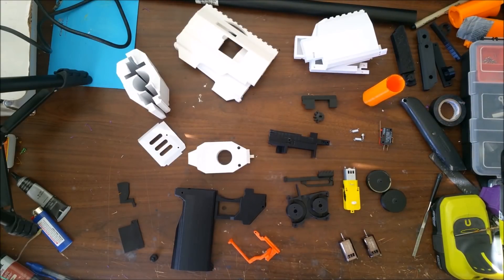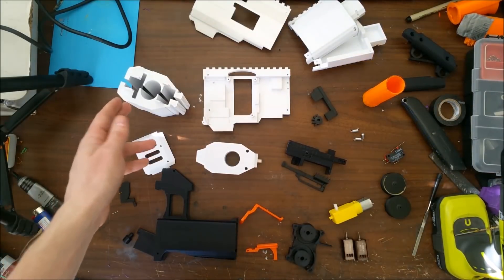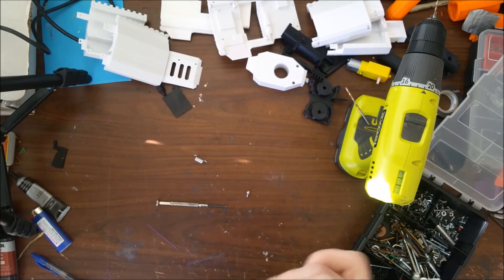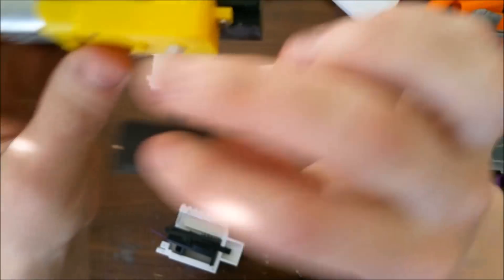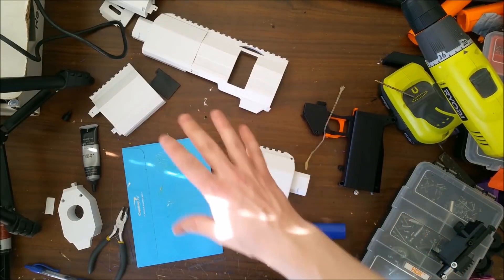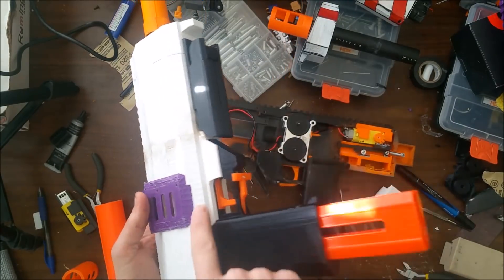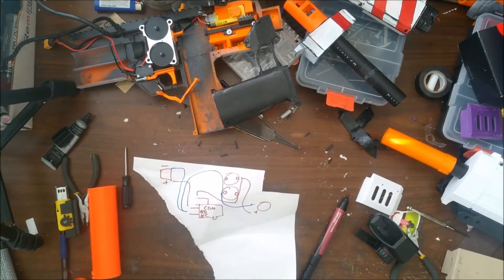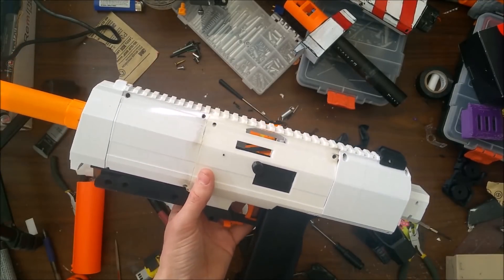MHP 15 Assembly Guide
Wherein I try my best to explain how to build one of these.  Hope it helps. This is about a week later than I'd wanted, but life gets in the way.